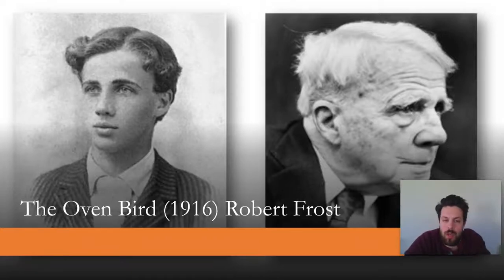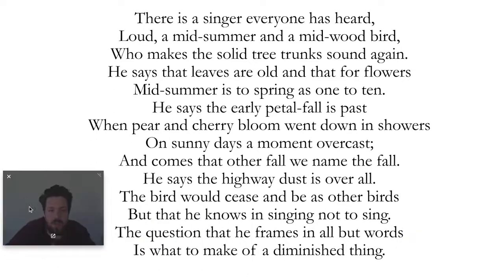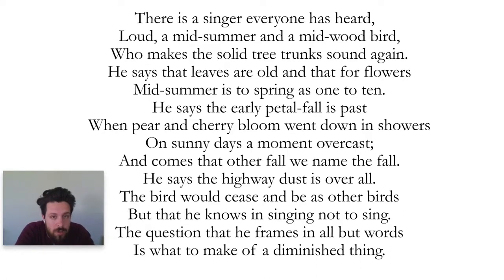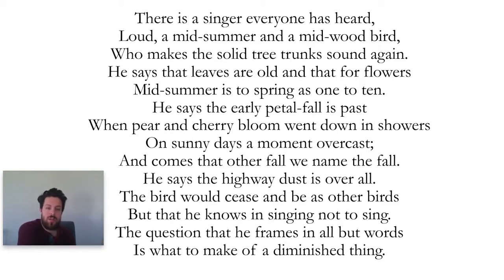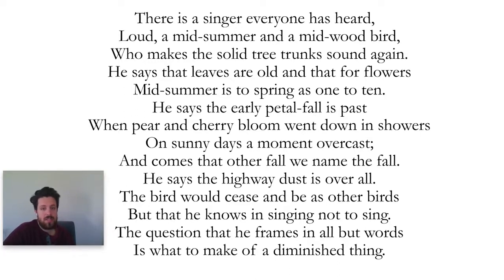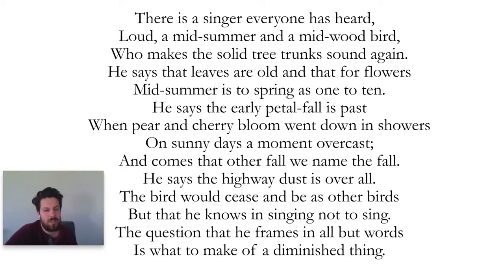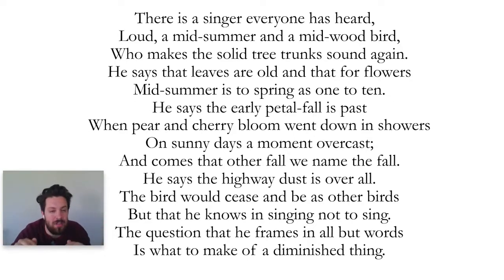The Oven Bird by Robert Frost Pt. 1